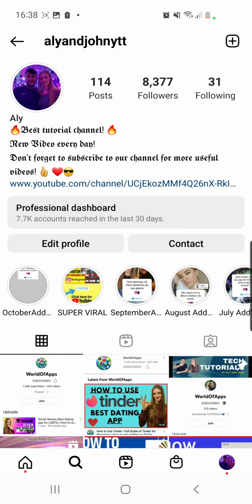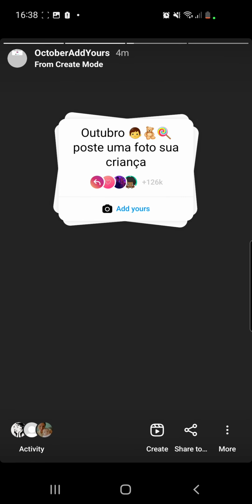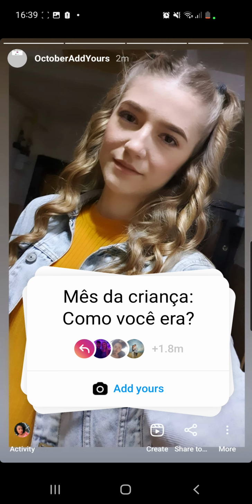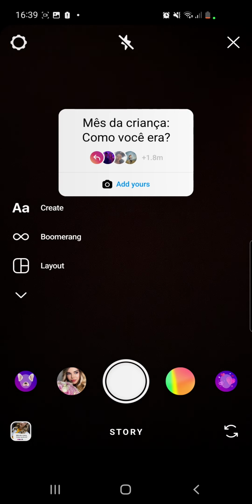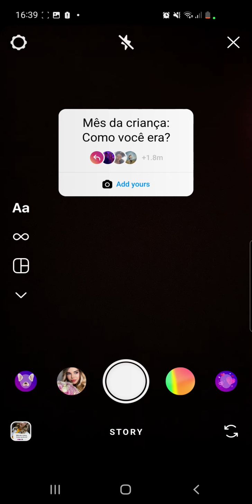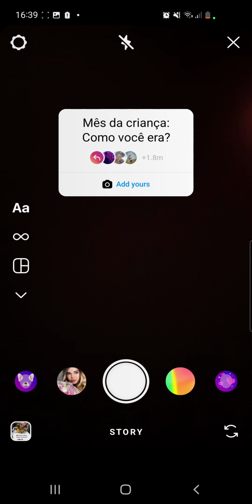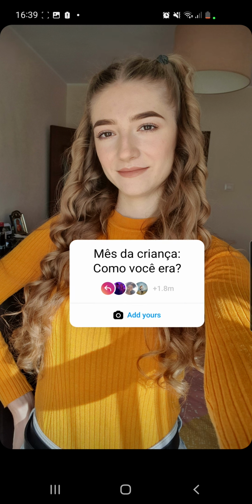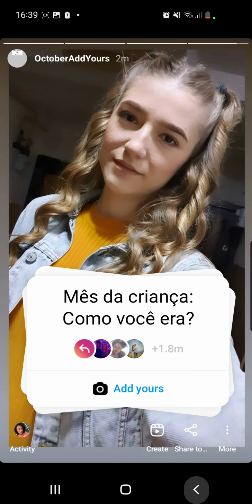Mês da criança: Como você era Instagram Chain Story | Add Yours Viral Trending Sticker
Working 100%! How to do Mês da criança: Como você era Instagram Chain Story | Add Yours Viral Trending Sticker